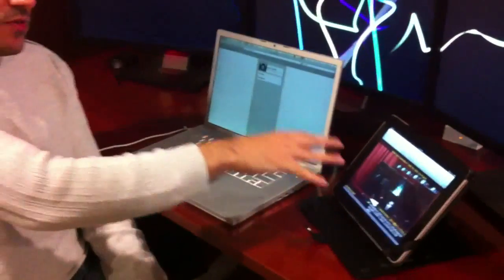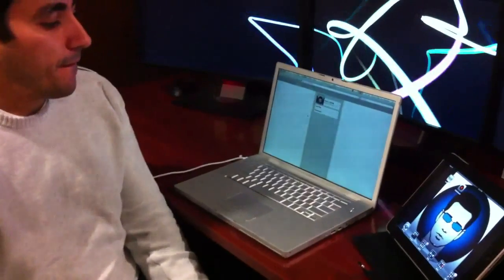How to Capture Live from your iPod, iPhone, or iPad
- Okay, many have been wondering how Reza captures a live screen from his iPhone (and now, iPad). This explains more about the CURRENT production process.

WARNING: anybody who posts a hateful comment in this thread is openly admitting to having a small penis.